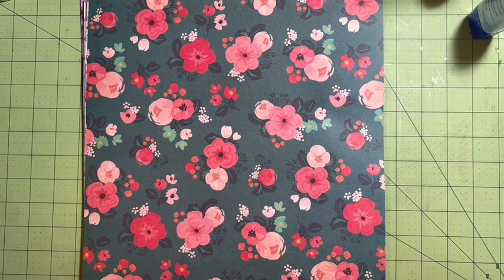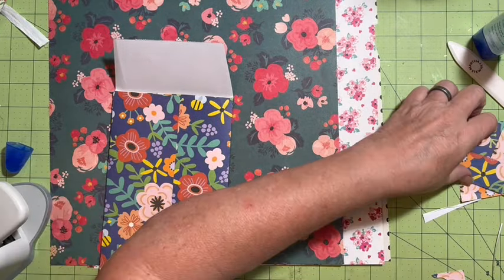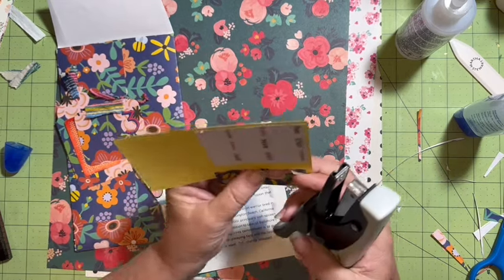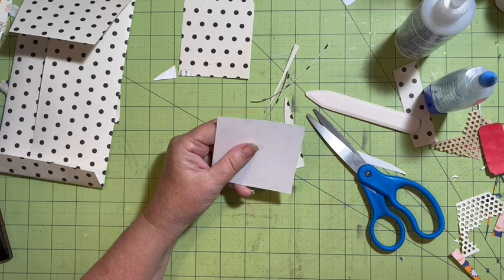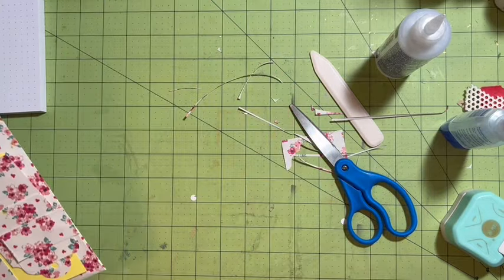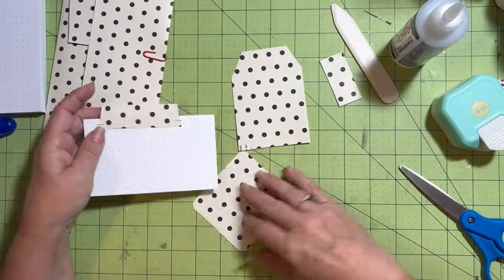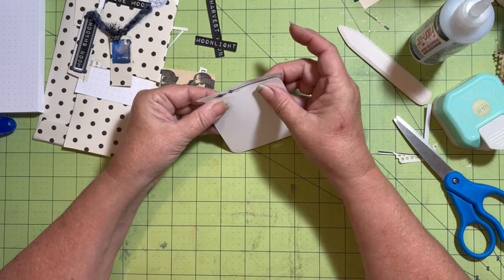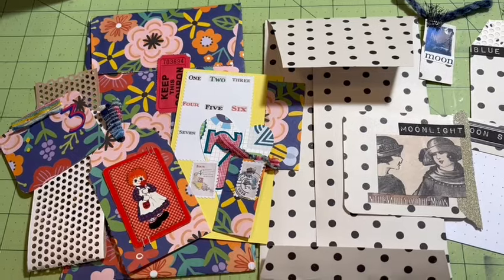Xtra large coin envelope & 4 embellishment bases use a whole 12x12 scrapbook paper.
DearJulieJulie you tube community! Welcome! 🙋‍♀️❤️

🌸We are here everyday at 10:30PST with a new video everyday.  Monday through Friday  the video is live or it premieres with a live chat!! Saturday and Sunday may have premieres if I can be here to monitor the chat. Join us in the chat and say hello!
Check out this months challenge!

🌸Also available in the files section of the dearJulieJulie crafty community facebook group.